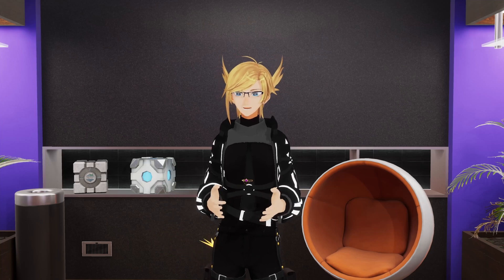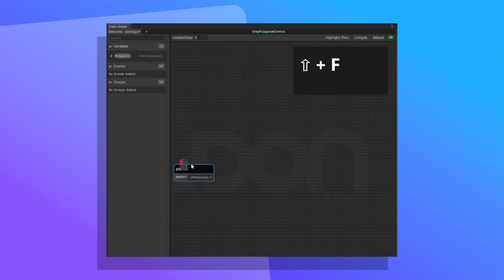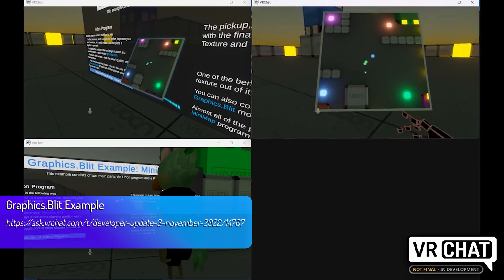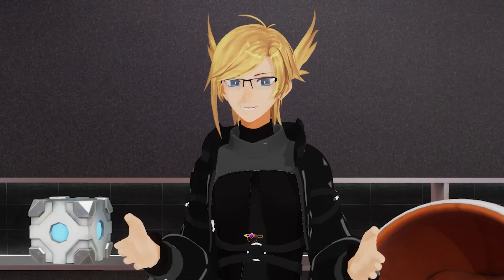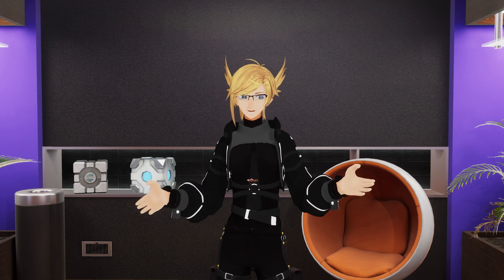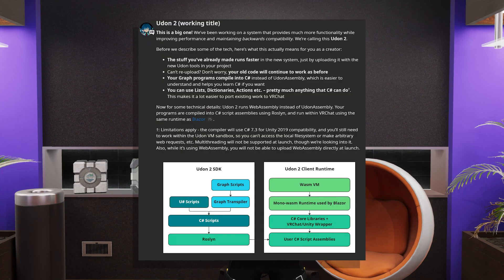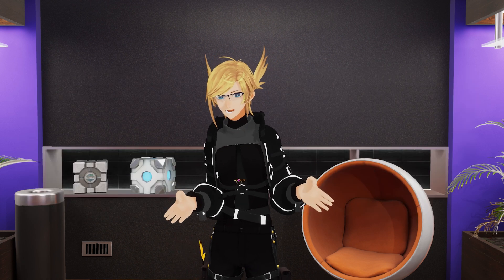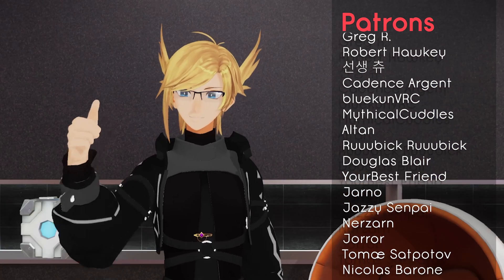Udon 2 and More! | VRChat SDK Updates and Plans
I should really do these update videos more often...

Here we go! A BUNCH of new features to go through, VRCGraphics, new recording features, and... Udon 2?

00:00 - Intro
00:13 - Creator Companion Required
00:51 - Udon Graph UI Update
01:16 - Networking Updates
01:48 - VRCGraphics
02:12 - Graphics.Blit Example
02:33 - Udon Video and Screenshots
03:29 - SDK2 Deprecation Reminder
04:02 - Remote Image Loading
04:31 - Remote String Loading
05:00 - Udon 2
07:06 - Outro and Patrons